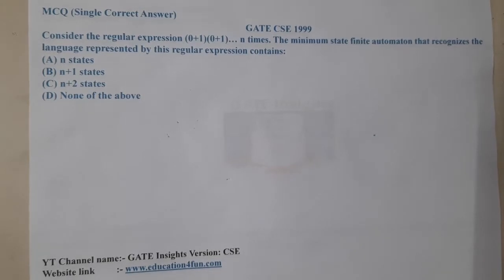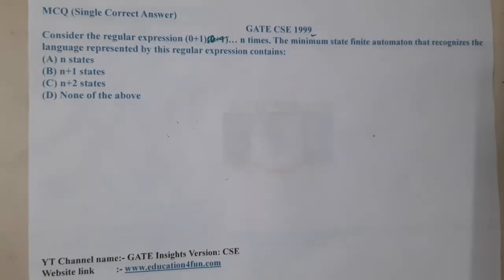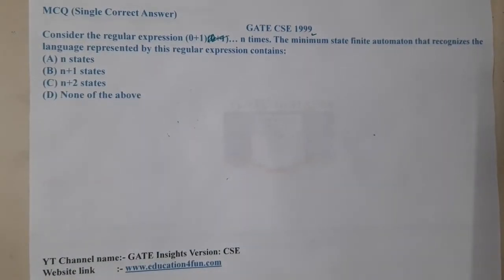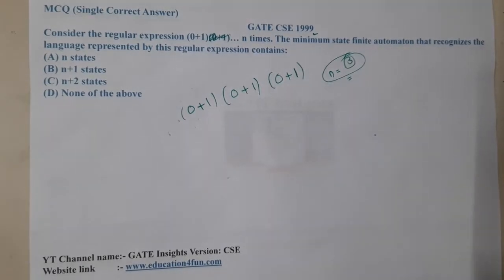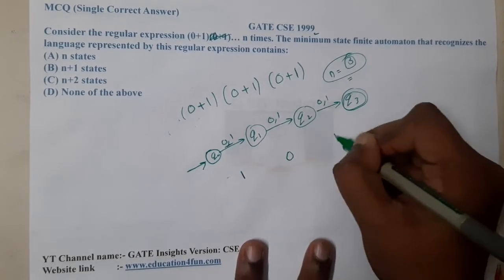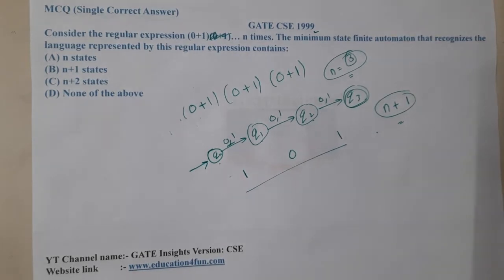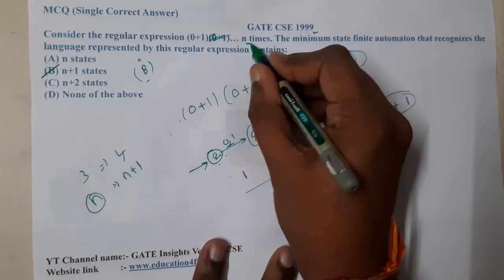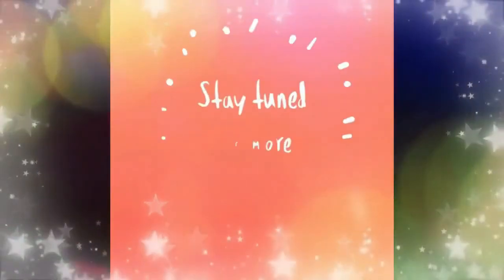GATE CSE 1999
Consider the regular expression (0+1)(0+1)… n times. The minimum state finite automaton that recognizes the language represented by this regular expression contains:(A) n states(B) n+1 states(C) n+2 states(D) None of the above